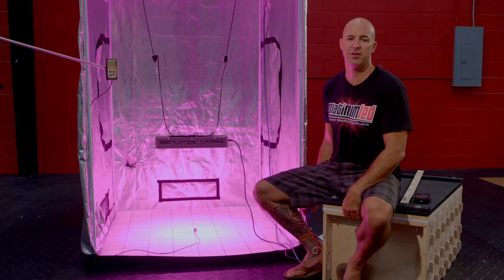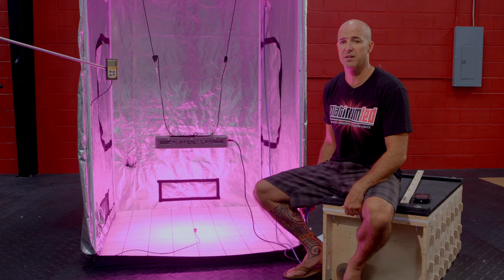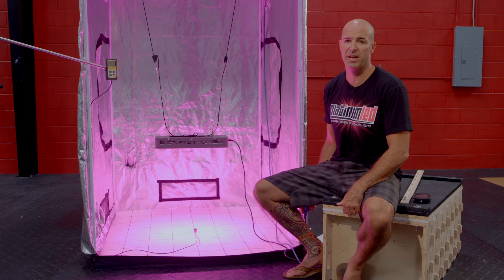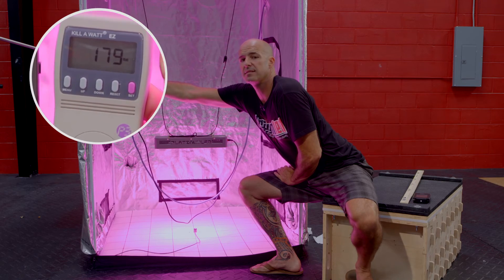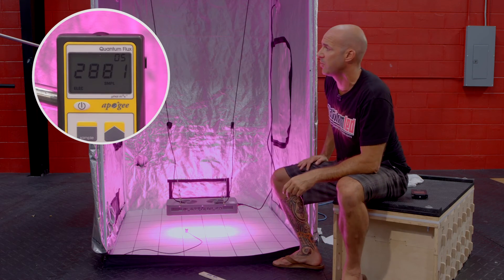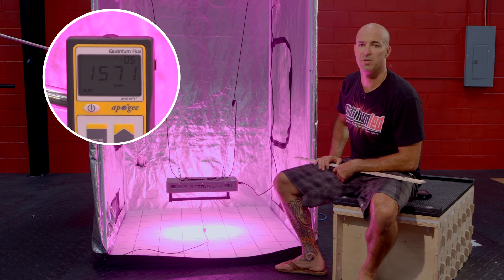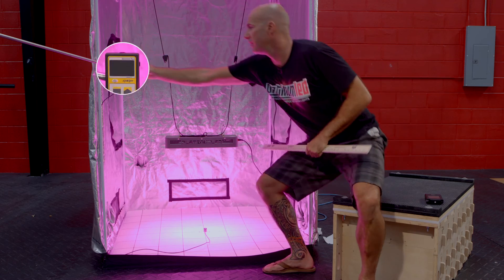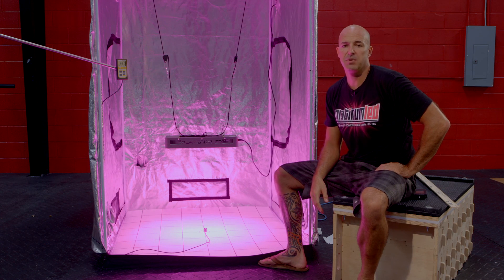PlatinumLED Grow Lights P300 PAR Test and Overview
In this video we do a live PAR reading and spectrum analysis with our P300 LED grow light.